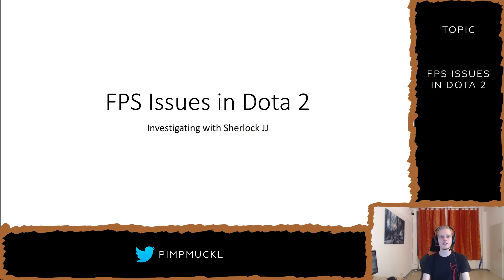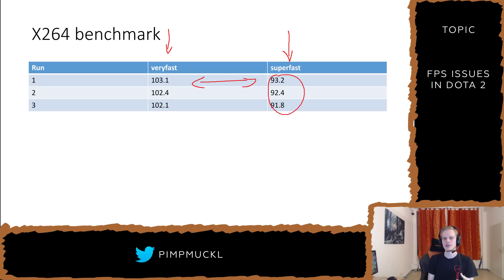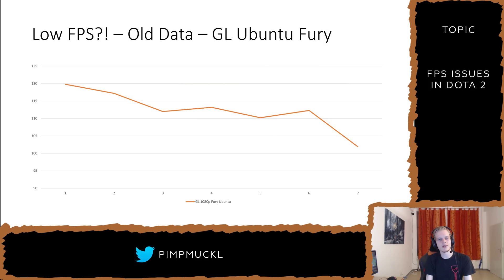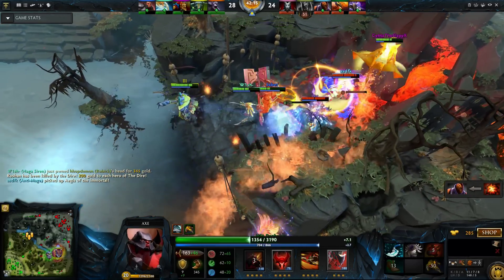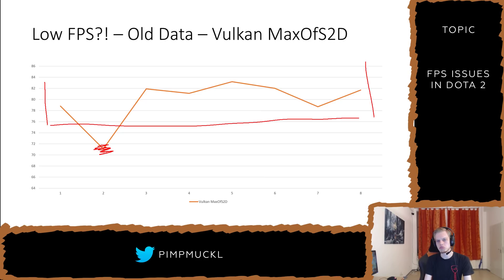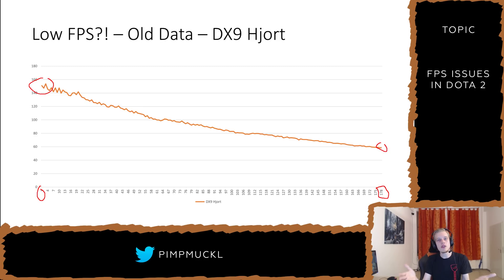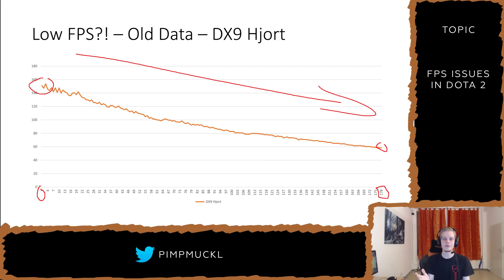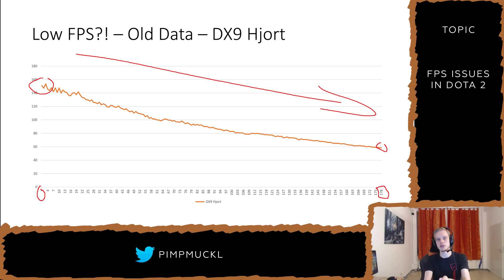[Dota2] HUGE FPS issues analysed: Why is Dota running so bad after a while?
tl;dw: Every minute you play you lose fps. Restart Dota every other game or so until Valve fixes it.

Almost certainly CPU related. Memory stays in 1.1-1.4gb area, GPU is bottlenecked by CPU mostly.
How to benchmark:
2. Put demo file in Steam\steamapps\common\dota 2 beta\game\dota
3. Console: "timedemo benchvulkan2.dem"
4. In the same directory as (2) you'll have a "Source2Bench.csv" with your FPS values, simply open in Google Spreadsheet